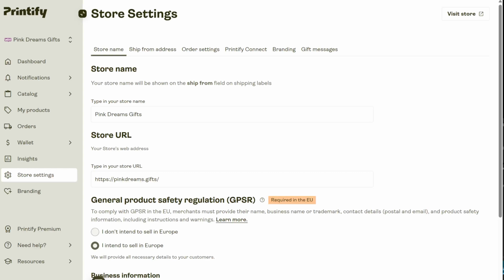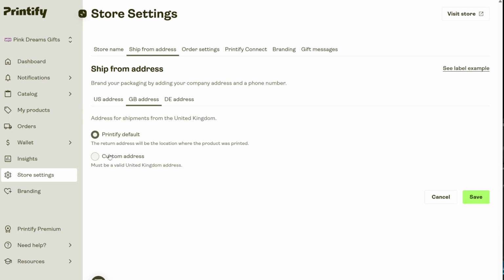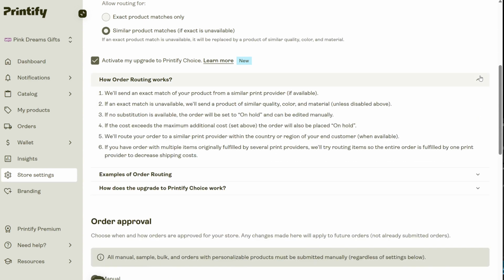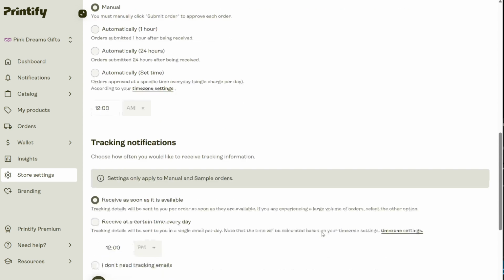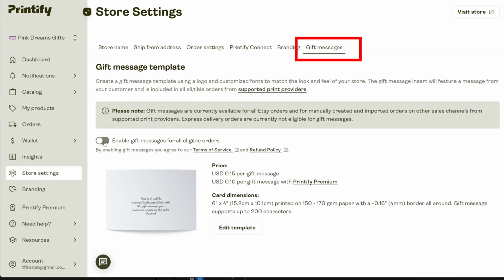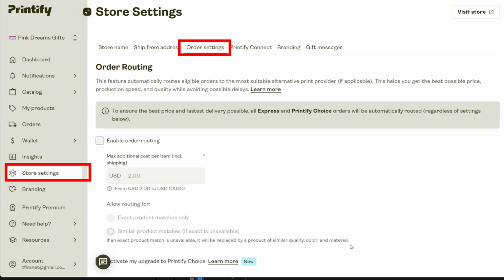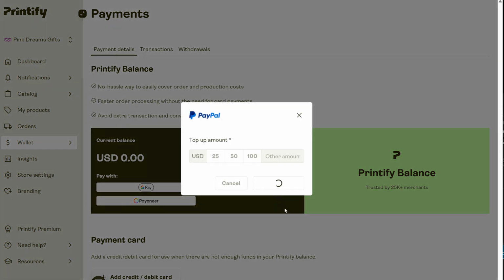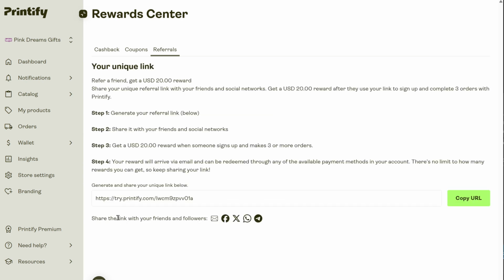Printify Complete Settings Guide for Beginners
Printify Setup Guide: Everything You Need to Know

00:00 Printify Store Identity Tab – Set up your store’s branding and customization.
00:54 Printify European Regulation for GPSR – Ensure compliance with EU regulations.
01:53 Printify Order Routing – Choose to switch providers or wait when out of stock.
03:29 Printify Choice – AI selects the best provider for you.
04:13 Printify Order Approval – Manage manual or automatic order approvals.
06:45 Printify Gift Notes & Branding – Customize packaging and add gift notes.
10:02 Printify Credit Card Issues – Solutions for payment problems in Printify.
10:49 Printify Payment Setup – Add and manage credit card payments.
10:59 Printify Billing Currency – Change currency settings to avoid fees.
11:38 Printify Tax & Legal – Set up tax info based on your location.

Learn how to set up and optimize your Printify store with this detailed guide. From branding and compliance to order routing and payment settings, we cover everything you need to know to run a smooth print-on-demand business. Discover how Printify’s AI can choose the best provider for you, how to manage order approvals, set up billing and currency preferences, and handle tax and legal requirements. Whether you're dealing with credit card issues or looking to customize branding, this video walks you through every important setting in Printify to ensure a seamless experience for both you and your customers.

You get a very special deal:
14-day trial, no credit card required
1-on-1 support to get started with the platform
30-day money-back guarantee